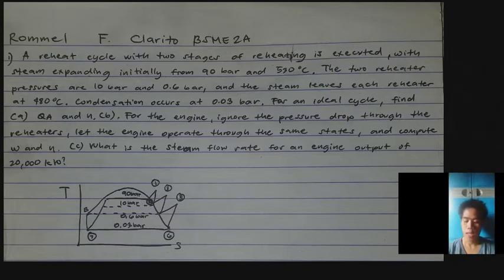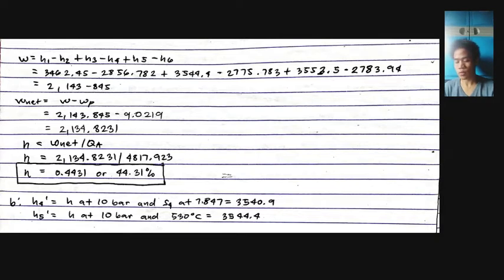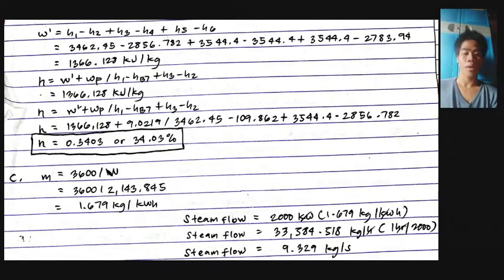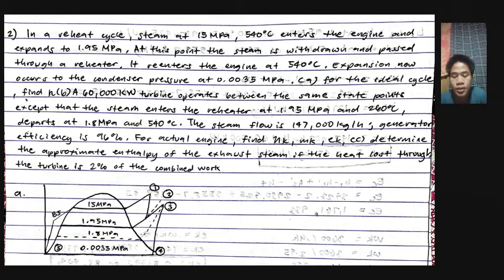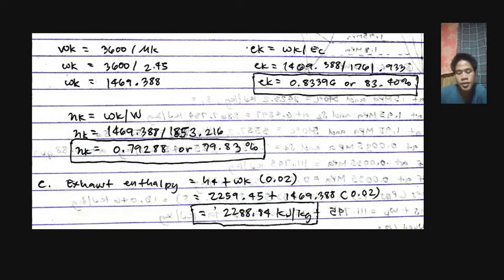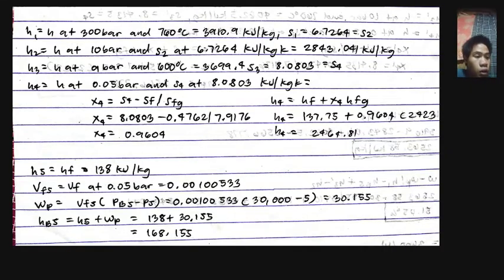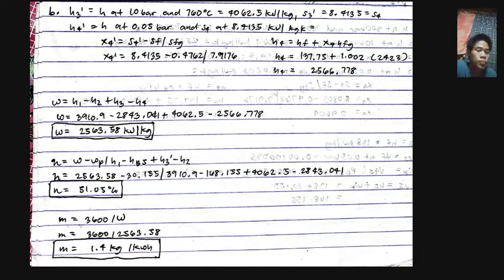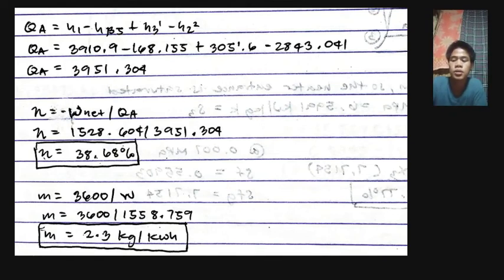IDEAL AND ACTUAL REHEAT CYCLE